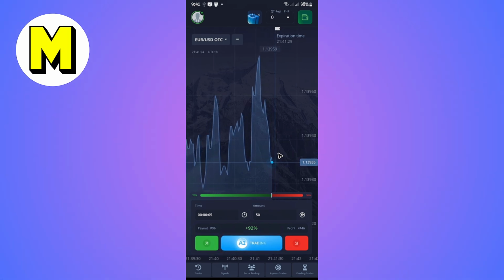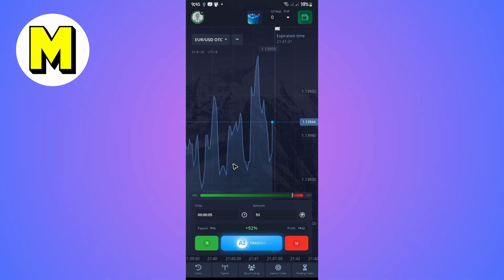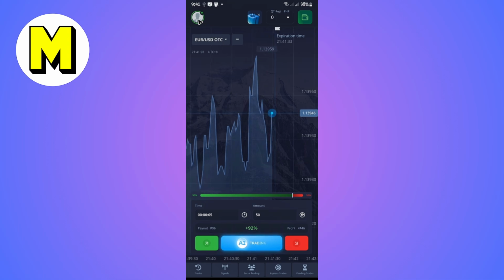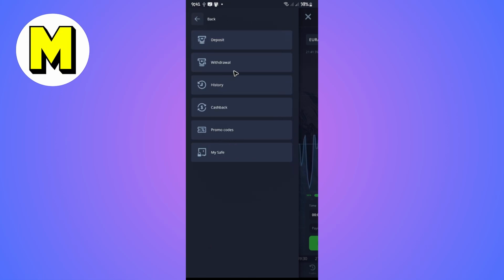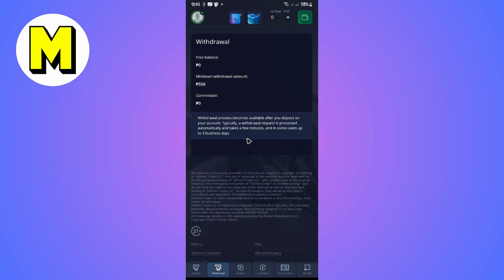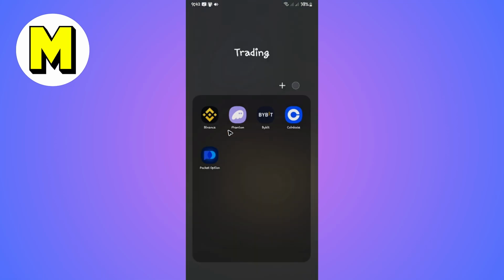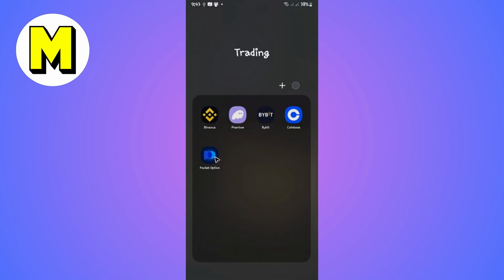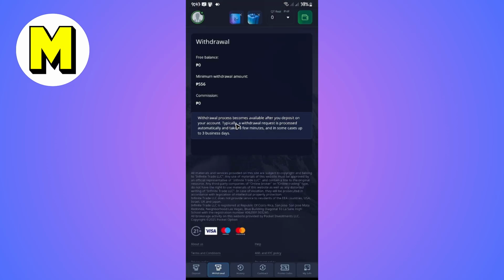How to Withdraw Money From Pocket Option to Binance | Easy Guide 2026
In this video tutorial, I’ll show you how to withdraw money from Pocket Option to Binance step by step. If you want to transfer your trading profits or crypto earnings directly to your Binance account, this guide will walk you through the entire process. We’ll cover how to access the withdrawal section in Pocket Option, select the right withdrawal method (like USDT or Bitcoin), copy your Binance wallet address, and make sure you choose the correct network for a smooth and secure transfer. You’ll also get tips on avoiding common mistakes and see how to track your transaction until the funds arrive in Binance. Perfect for beginners and anyone looking to move money between Pocket Option and Binance quickly and safely.